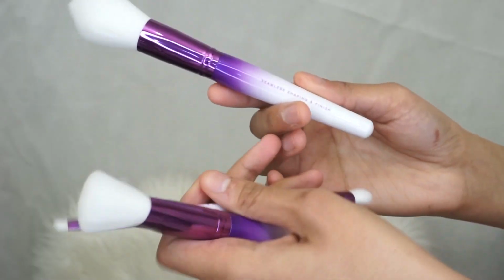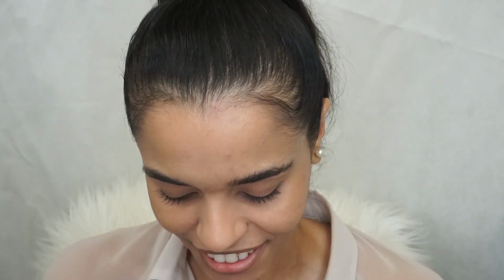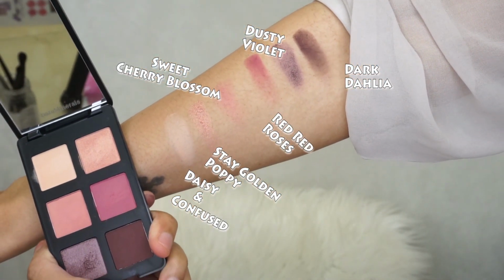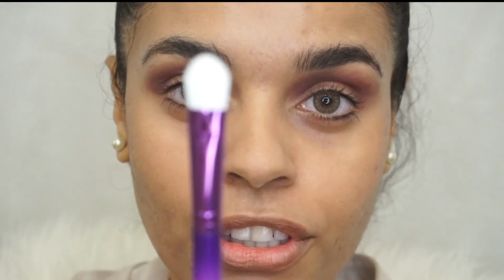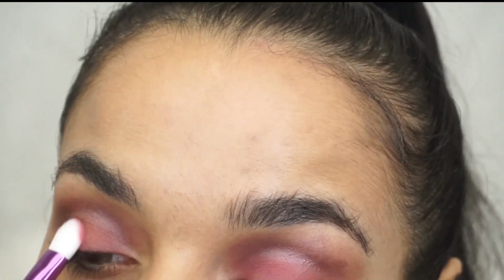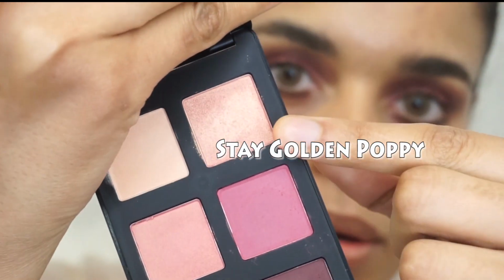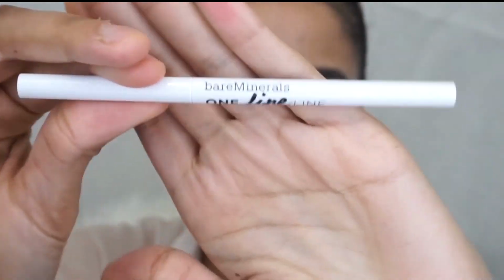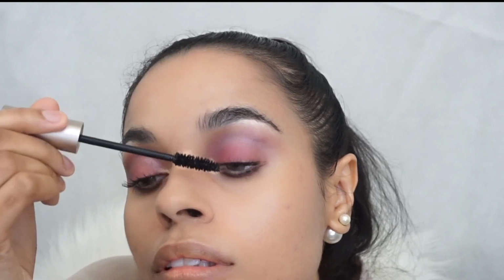Spring 2019 Makeup Tutorial Ft: Bare Minerals Utopia Collection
bareminerals Spring 2019 Makeup Tutorial The Floral Utopia Collection Limited Edition.

Products Featured:

bareminerals Utopia Collection

*FLORAL UTOPIA BRUSH TRIO |Seamless Shaping & Finish| |Blooming Blush Brush|  |Double-Ended Expert Shadow & Liner Brush|

*UTOPIA GEN NUDE® EYESHADOW PALETTE

*FLORAL UTOPIA GEN NUDE® POWDER BLUSH "TROPICAL ORCHID"

*FLORAL UTOPIA HIGHLIGHTER STICK "INDIGO GIRL"

*FLORAL UTOPIA GEN NUDE PATENT LIP LACQUER
"PUT TULLIPS TOGETHER"

*MINERAL VEIL FINISHING POWDER ORIGINAL

*ONE FINE LINE™ MICRO PRECISION EYELINER "EXACT ONYX"

*LASHTOPIA™ MEGA VOLUME MINERAL-BASED MASCARA

FTC: Not sponsored, on occasion some products may be sent from companies include this content, affiliate links may be provided for viewer reference & channel support, all opinions and representation are my own. Thank You!